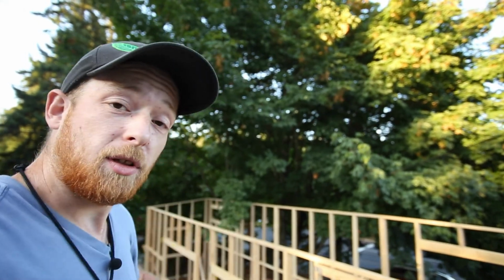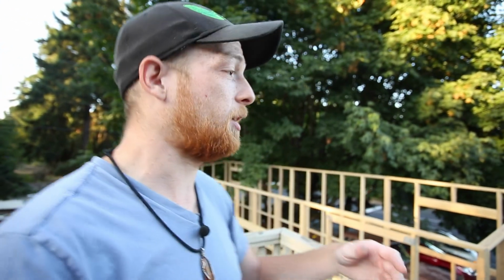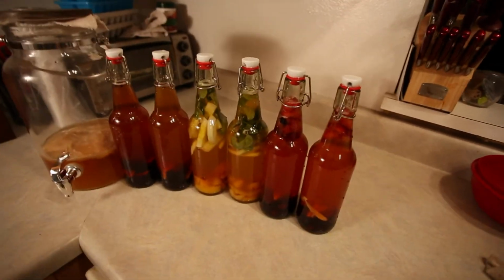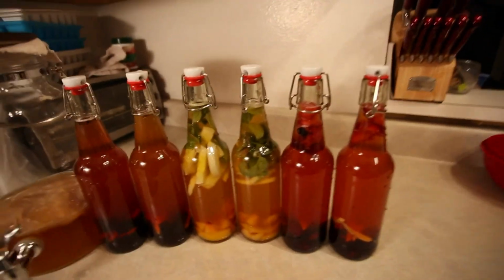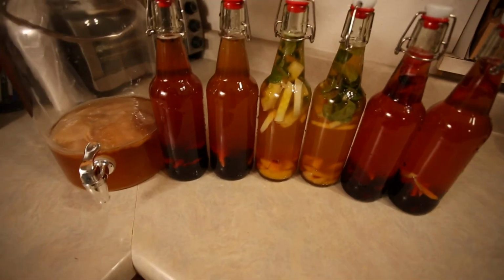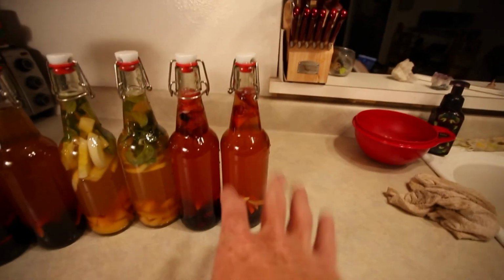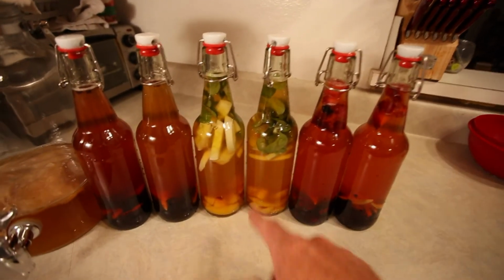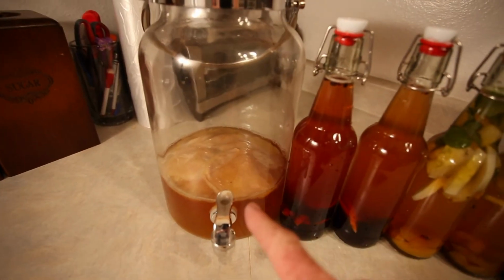How to Flavor KOMBUCHA | DAY 14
I go over 3 different flavors that I am trying for some different Kombucha using mainly what I can harvest here, at Coelum Farms.